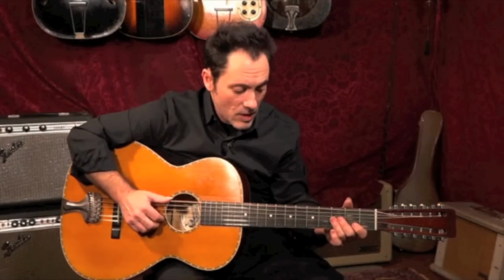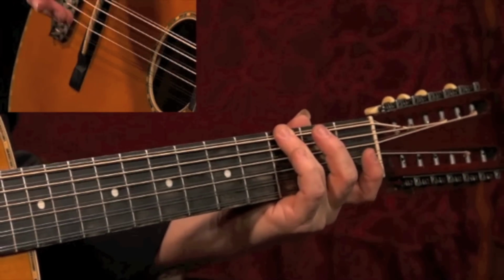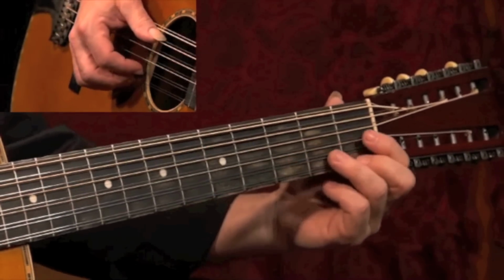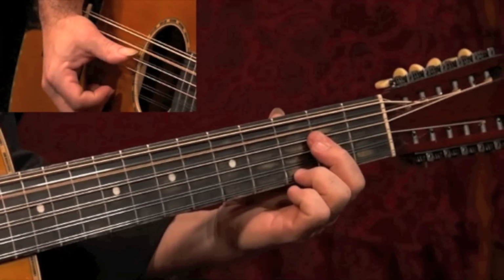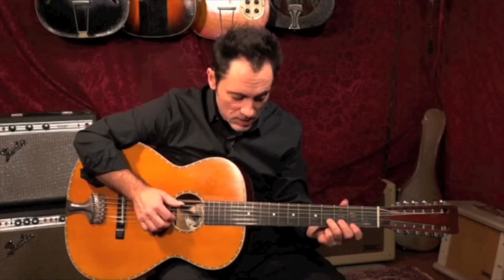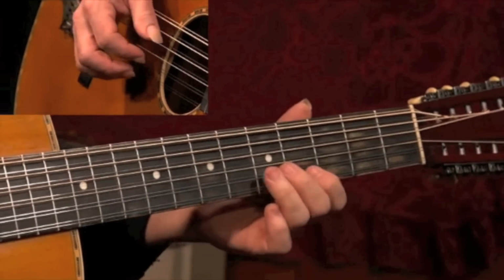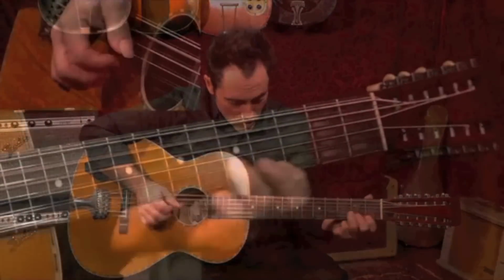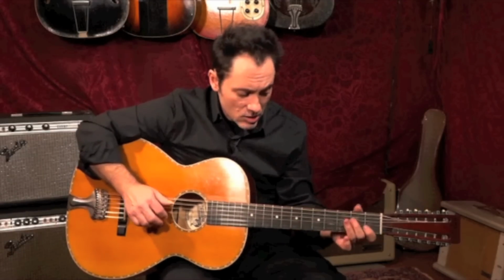Sweet Mary Blues taught by Todd Albright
Each tune is taught phrase by phrase and played slowly on a split-screen. A detailed tab/music booklet is included as a PDF file on the DVD. The Bonus Audio section includes source recordings.

Titles include: Rising River Blues, Delia, Kill It Kid, Leavin’ Blues, My Money Never Runs Out, Stomp Down Rider, Sweet Mary Blues, Savannah Mama, and Train That Carried My Girl From Town